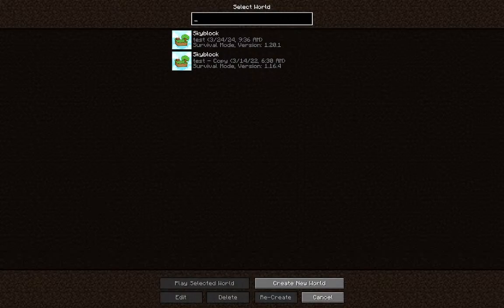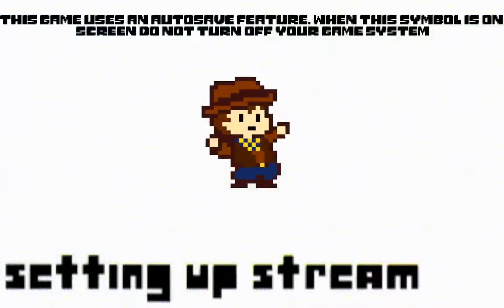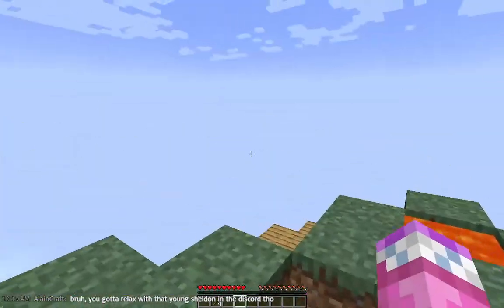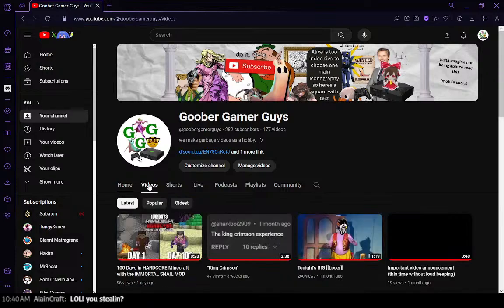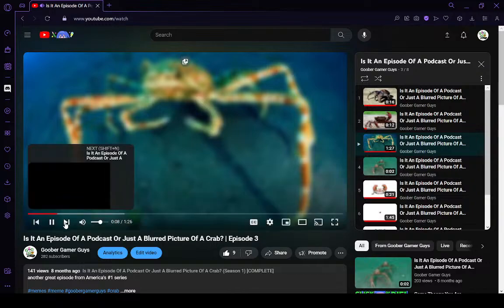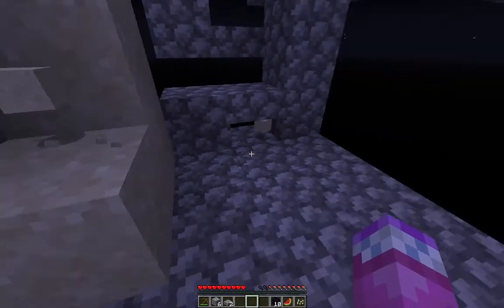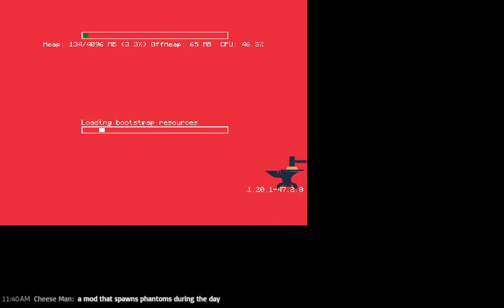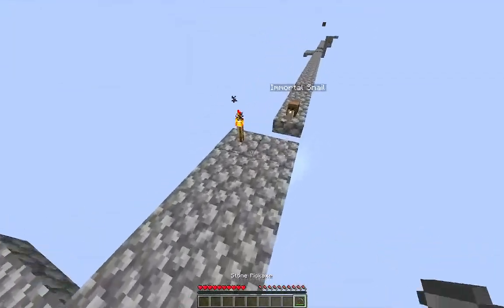Skyblock but theres the immortal snail | 1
idk why i am doing this